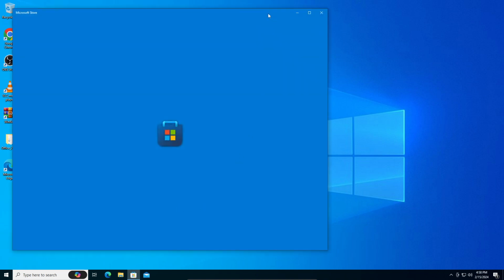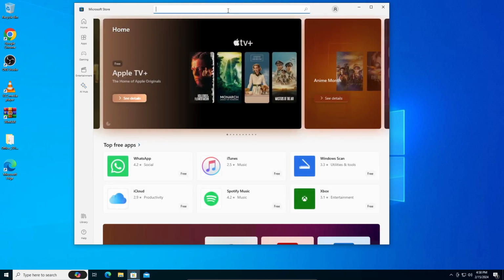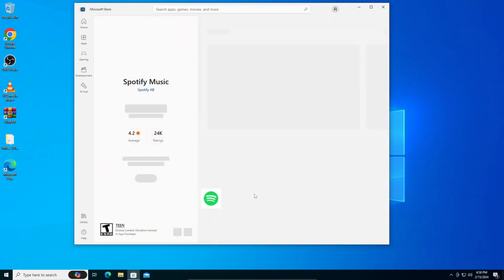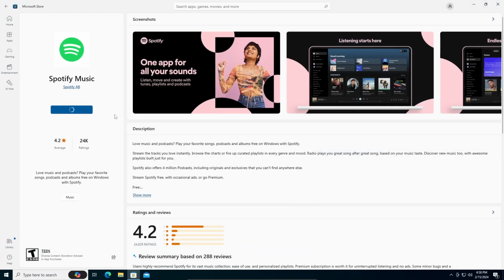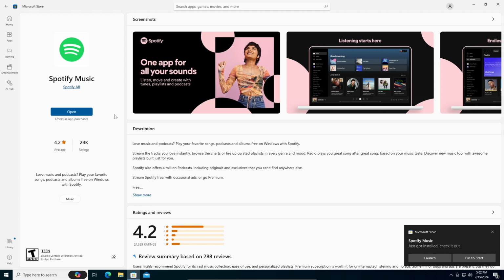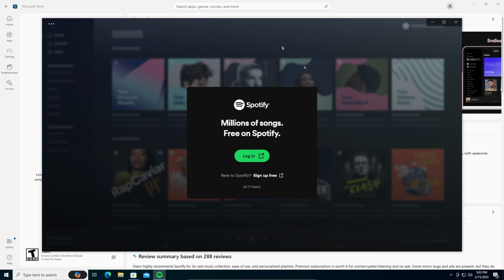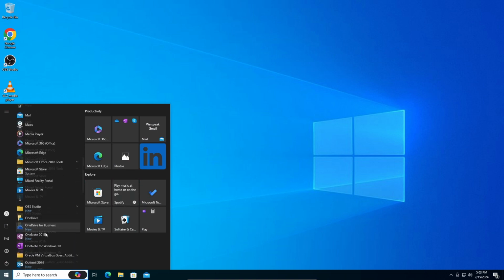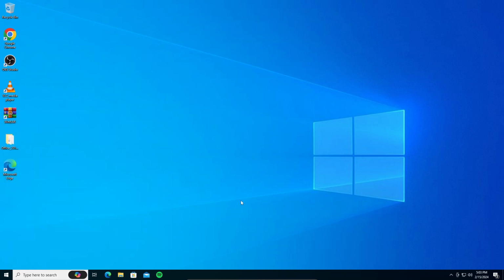How To Download and Install Spotify On Windows 10 | 2024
In this video, you’re going to learn How To Download and Install Spotify On Windows 10 | 2024. Enjoy!

In this video I'm guiding you guys on How To Download and Install Spotify On Windows 10 | 2024. Since it is quite popular issue, I have addressed it in this video to help you solve it instantly. Thanks peeps.